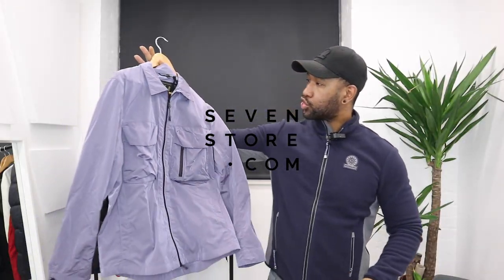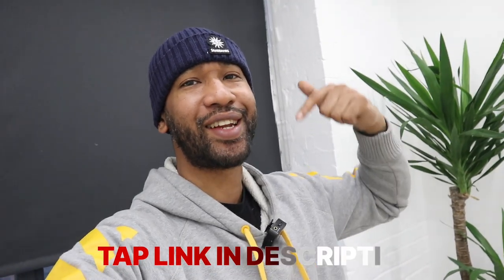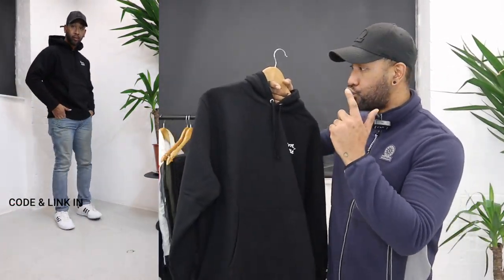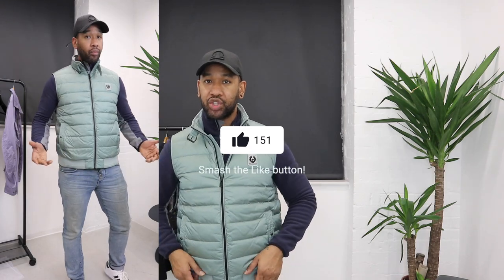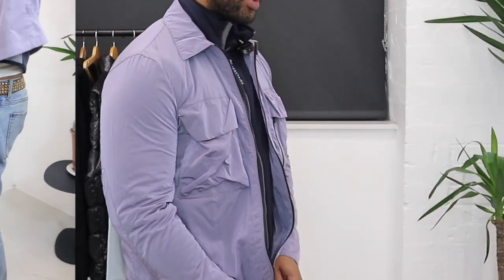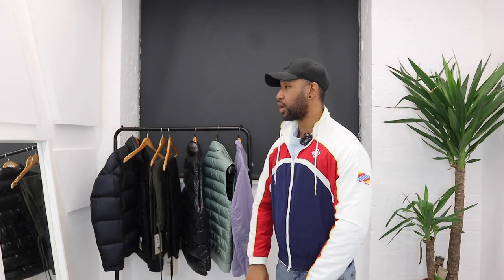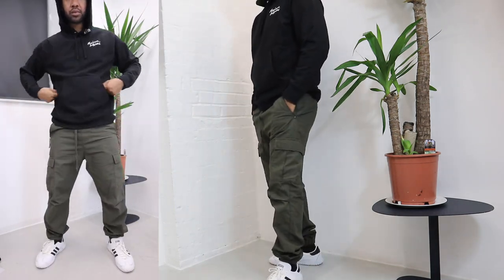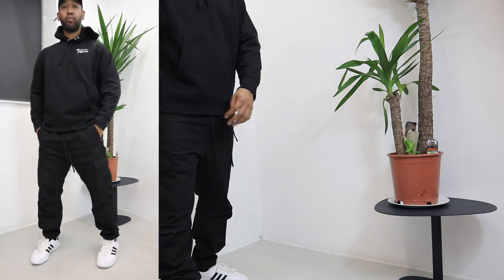ARE THESE PREMIUM MENSWEAR BRANDS WORTH TRYING ??? - Mini Haul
In this video I receive a minik haul from Seven Store to check out a few of there spring collections, I also take a look at some new brands to the channel. I hope you enjoy this one guys.

All brands featured in this video plus a few extras